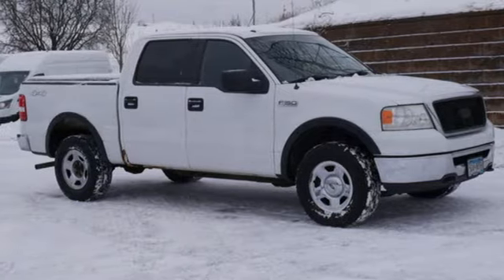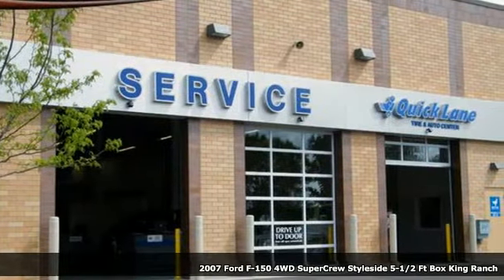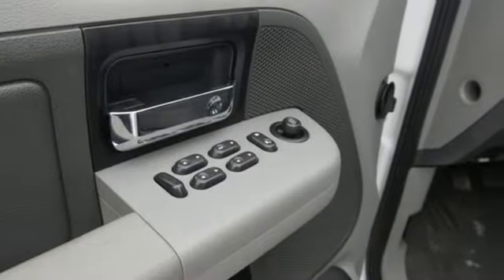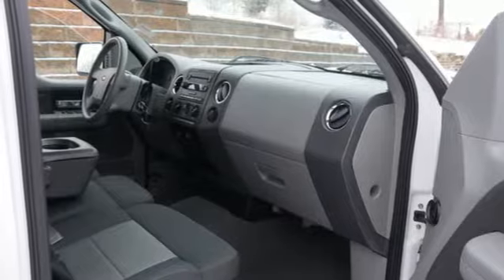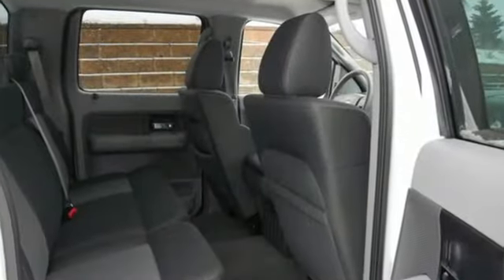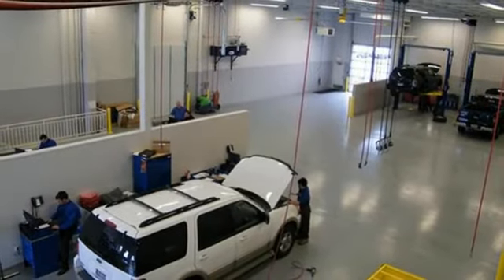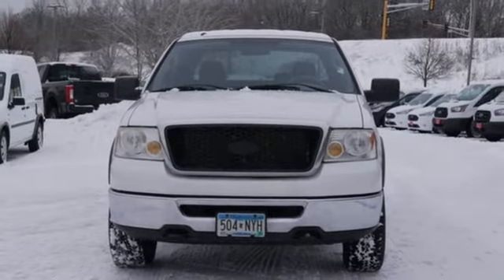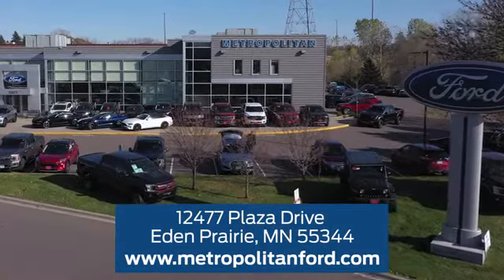Used 2007 Ford F-150 Minneapolis MN Eden Prairie, MN 190248B1 - SOLD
Year: 2007
Make: Ford
Model: F-150
Trim: 4WD SuperCrew 139 XLT
Engine: 329 L 8 Cylinder Engine Cyl.
Transmission: 4-Speed A/T
Color: Oxford White
Interior: Flint
Mileage: 199770
Stock #: 190248B1
VIN: 1FTPW14V77FB82909
XLT trim. $3,100 below NADA Retail! CD Player, Fourth Passenger Door, iPod/MP3 Input, Chrome Wheels, 4x4, Smooth and quiet ride. -Edmunds.com. 5 Star Driver Front Crash Rating. SEE MORE! KEY FEATURES INCLUDE: 4x4, iPod/MP3 Input, CD Player, Chrome Wheels, Fourth Passenger Door Keyless Entry, Privacy Glass, 4-Wheel ABS, Tire Pressure Monitoring System. EXPERTS ARE SAYING: Edmunds.com's review says Versatile and easy to live with.. 5 Star Driver Front Crash Rating. 5 Star Passenger Front Crash Rating. AFFORDABILITY: Approx. Original Base Sticker Price: This F-150 is priced $3,100 below NADA Retail. OUR OFFERINGS: Metropolitan Ford Of Eden Prairie in Eden Prairie, MN treats the needs of each individual customer with paramount concern. We know that you have high expectations, and as a car dealer we enjoy the challenge of meeting and exceeding those standards each and every time. Allow us to demonstrate our commitment to excellence! Pricing analysis performed on 1/16/2020. Please confirm the accuracy of the included equipment by calling us prior to purchase.

Address:
12477 Plaza Drive